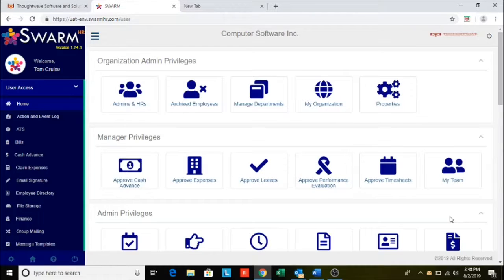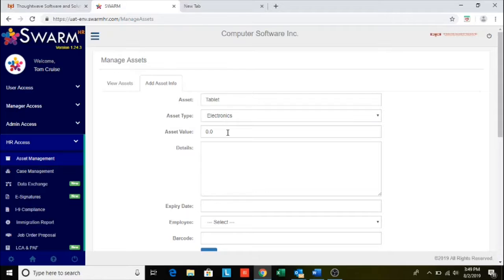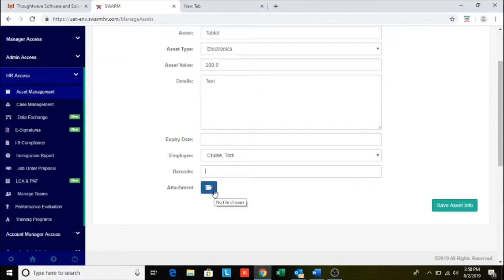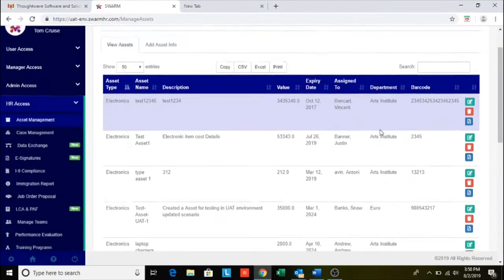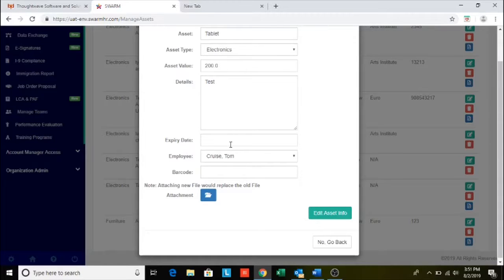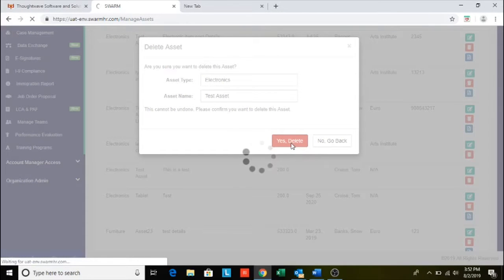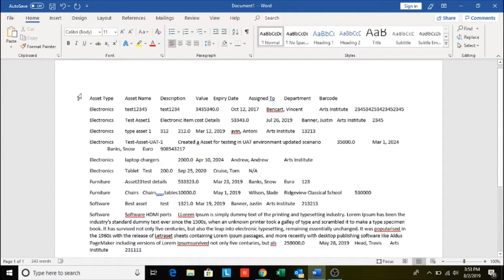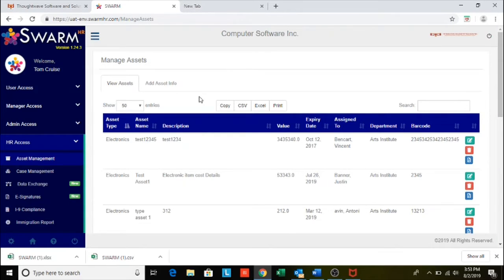How to use Asset Management Module